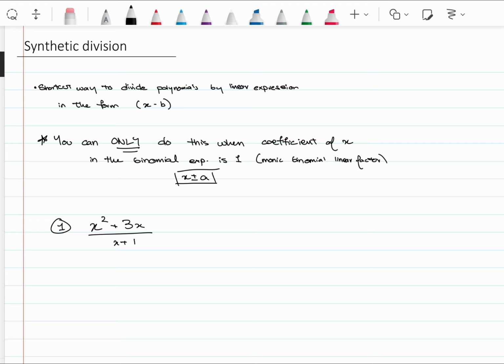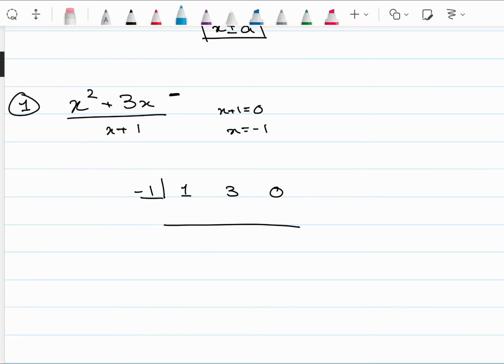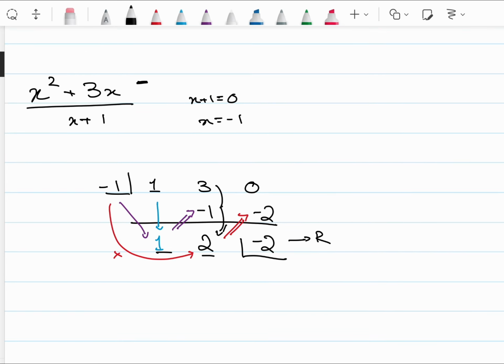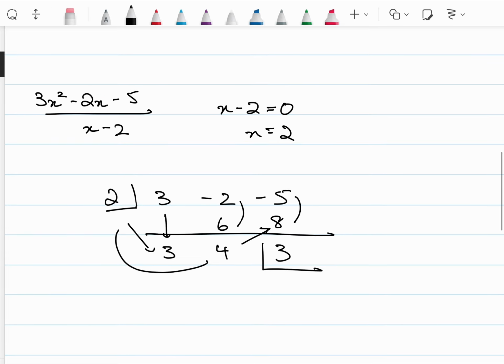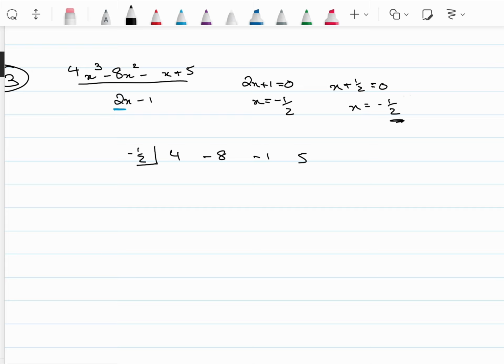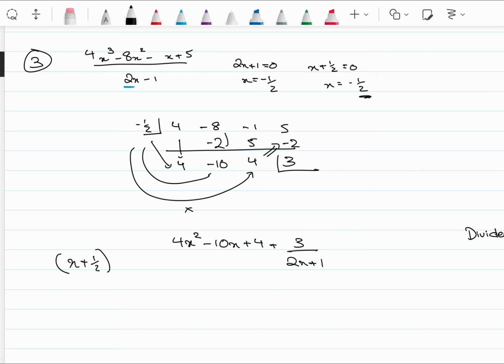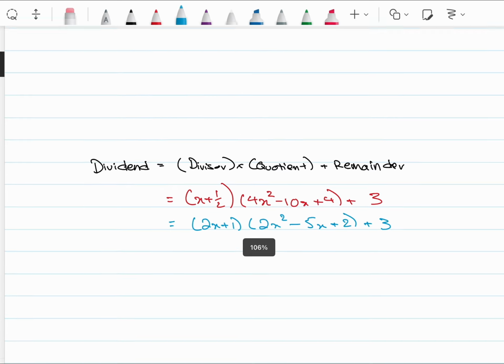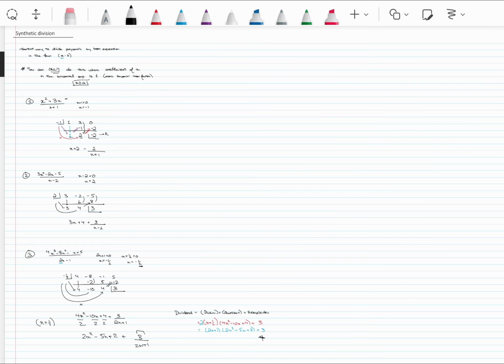how to do synthetic division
hey! welcome to mathatiks, this account is entirely run by students (student singular at the moment). I’m starting A2 this fall, applications for team positions on mathatiks will be open soon.
Please feel free to send any questions in the comments, or on our mathatiks whatsapp community